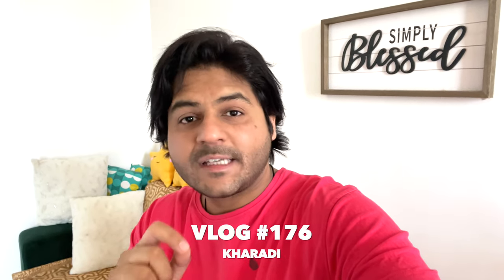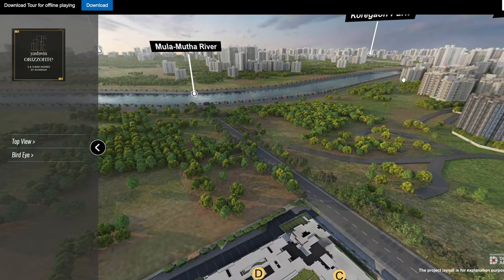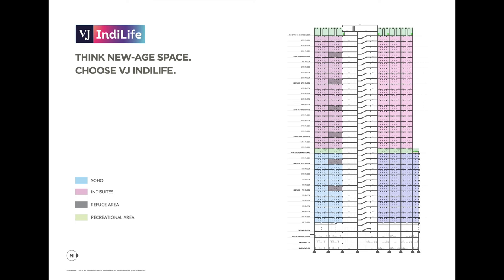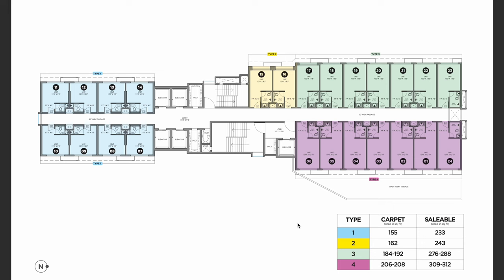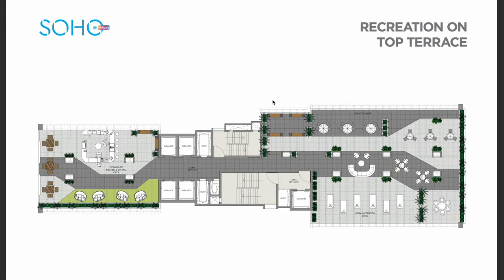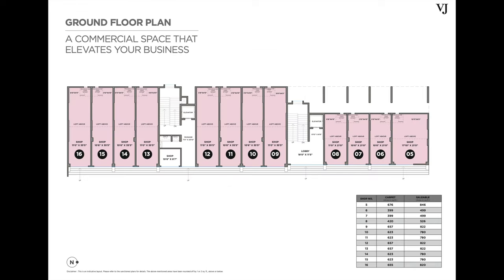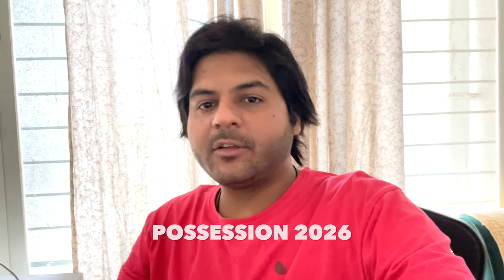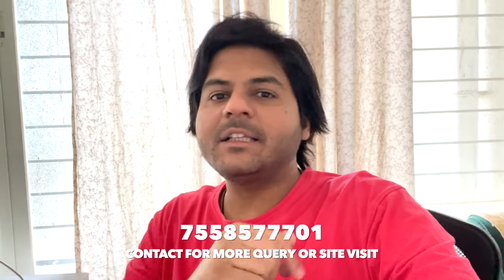Vj Indilife Kharadi | Best Investment Project | Vilas Javdekar SOHO Kharadi Project | Rhk Vlogs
Vj Indilife Kharadi Pune project overview -
The VJ Indilife Launch project will be constructed on over 1.5 Acres of land parcel consisting of 1 Tower with each tower of  B+G+35 Floors having Office Spaces & Studio Apartments .i.e SOHO & Indi Suites.

Vilas Javdekar Indilife Kharadi location part --
Project is located Next to Yashwin Orizzonte ,Kharadi,Pune just Opposite to Panchshil Towers.
This project is specially for individuals like the concept of Walk to Work.

Vj Kharadi Project located just ,
500m from Barclays & EON , & only 1 KM from
World Trade Center.
Also it is located at walking distance from Dhole Patil College.

Vj Sure Kharadi amenities part -
As said, Project will have 20+ Lavish amenities with likes of -
Gymnasium
Yoga Deck
Community Kitchen
E Bike Charging
Keyless Entry
Business Centre & Many More

Vilas Javdekar Indilife Kharadi Pune carpet area -
As said project has Studio Residences & Office Spaces
Starting from 156 sqft to 208sqft carpet area having multiple options as per clients need.. The best part is that the units will be having a price range of maximum 45 Lakhs All Inclusive.

Vlogging Kit
DJI OSMO Action Camera

ULANZI Camera Tripod, Mini Flexible Tripod Stand with Hidden Phone Holder w Cold Shoe Mount

BOYA by-MM1 Universal Cardiod Shotgun Microphone